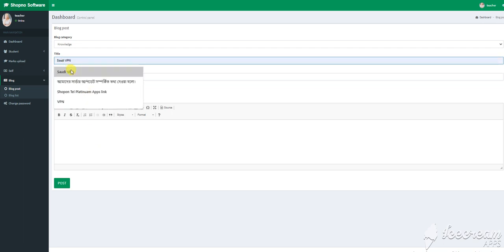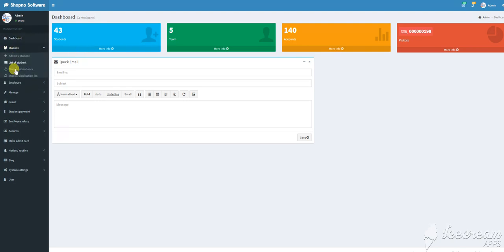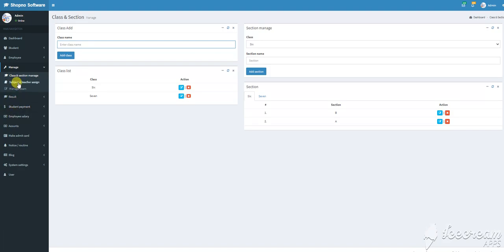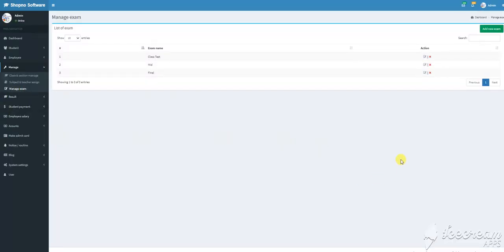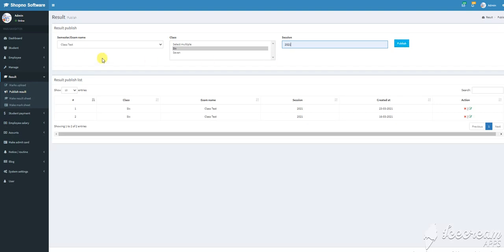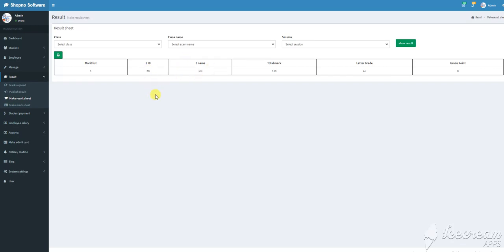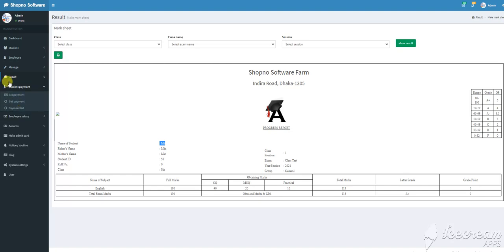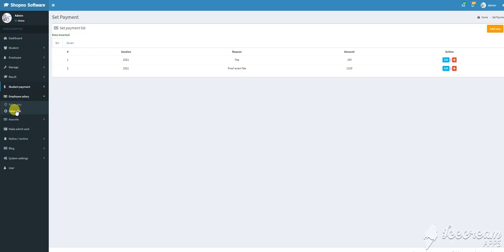School & Collage Management Web-Portal ~ Part 3